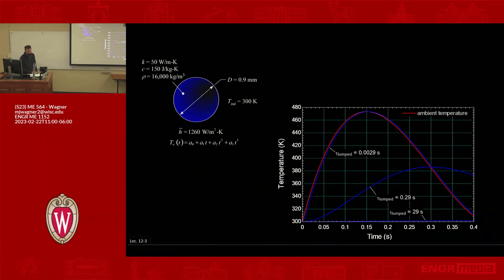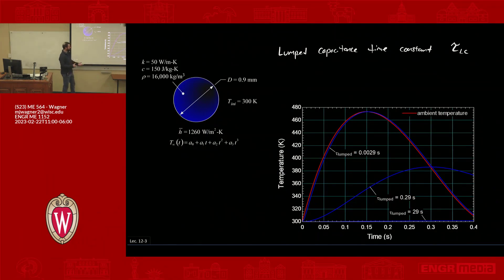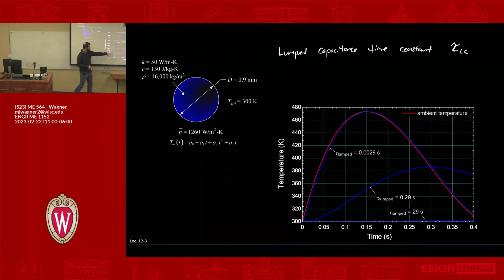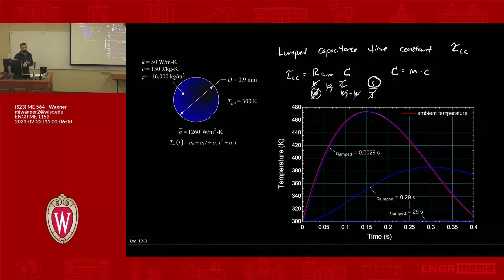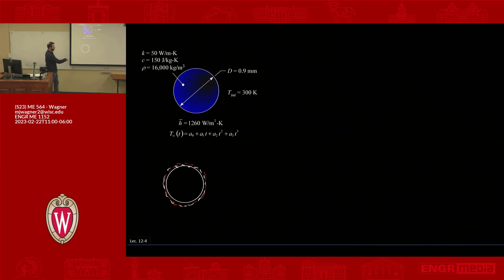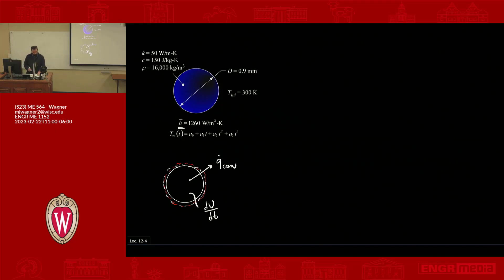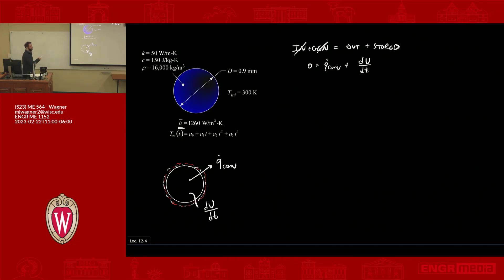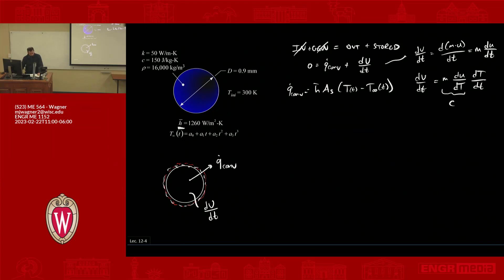ME564 (S23): Lecture 12.2